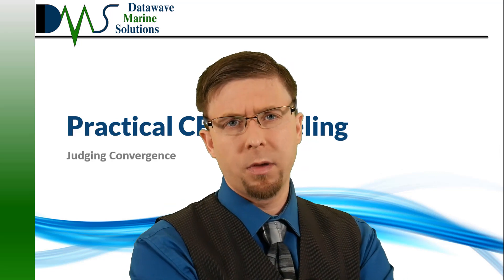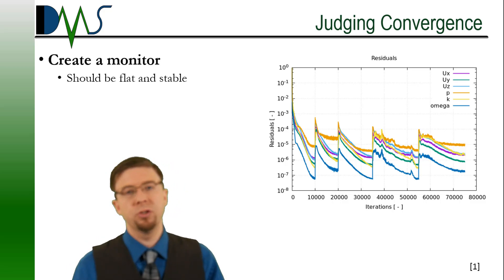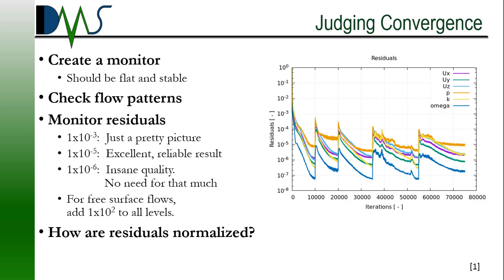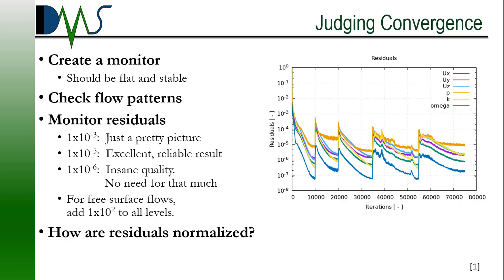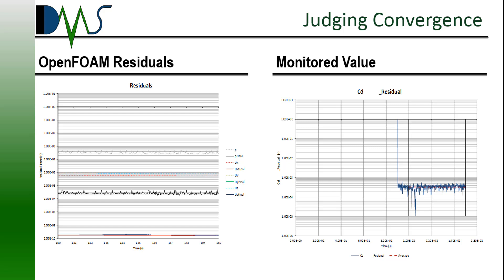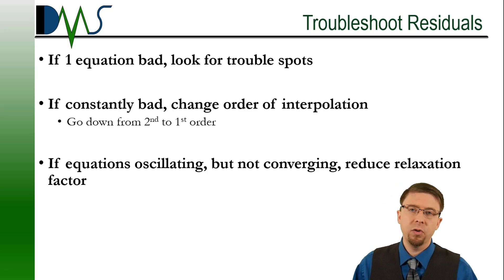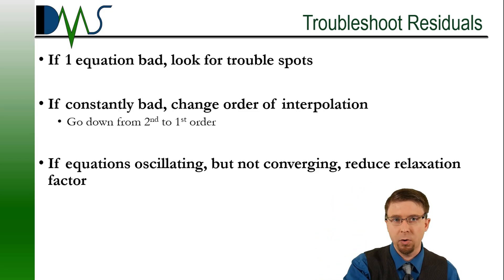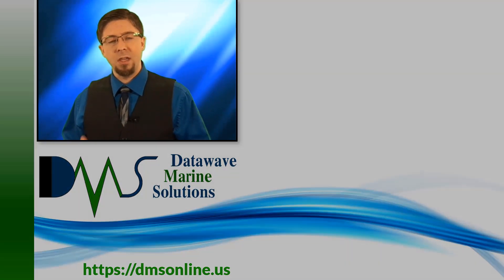PRACTICAL CFD MODELING: Judging Convergence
CFD  convergence is not an exact science.  The CFD engineer relies on three tools to judge when a simulation finishes:  monitors, flow patterns, and residuals.  But none of these tools work 100% of the time.  The well trained engineer understands how to use these tools and how to combine them into a cohesive picture and reliably judge a converged CFD simulation.

6.0 References

[1] TCFD, "Axial Compressor CFD," TCFD, 31 Dec 2018. [Online]. Available [Accessed 31 Dec 2018].
[2] Atsushi Ueyama, "Progress of Time," Cradle MSC Software Company, 31 Dec 2018. [Online]. Available [Accessed 31 Dec 2018].
[3] YouTube Author: Holzmann CFD, "Holzmann CFD & OpenFOAM® - Dynamic Meshes in Multiphase Flows #2 (Topology Change, Ship Simulation)," YouTube, 10 Feb 2018. [Online]. Available [Accessed 31 Dec 2018].